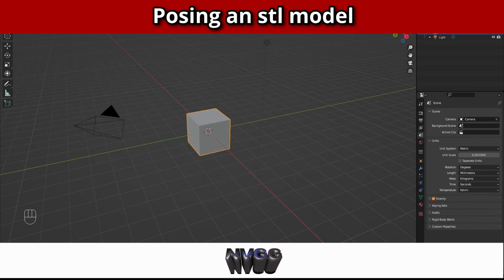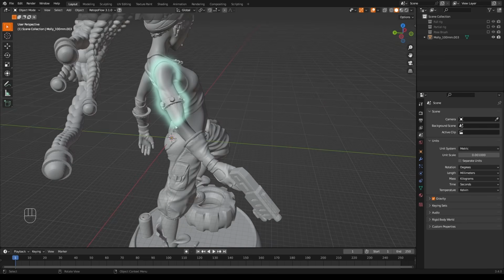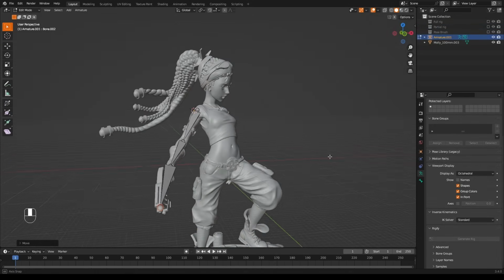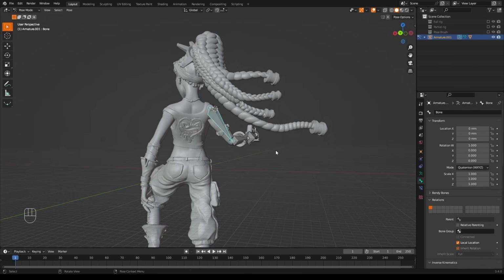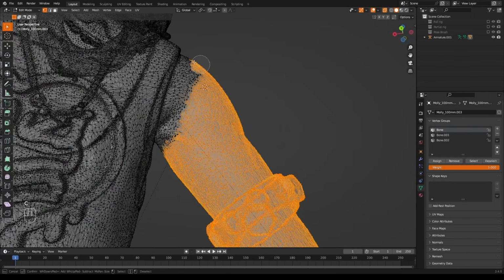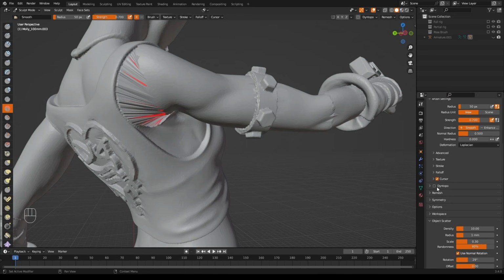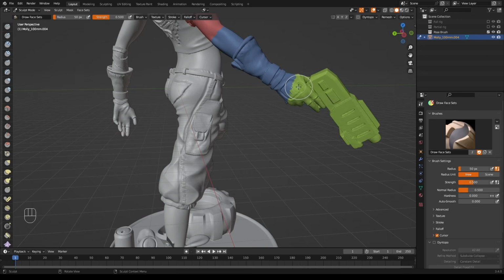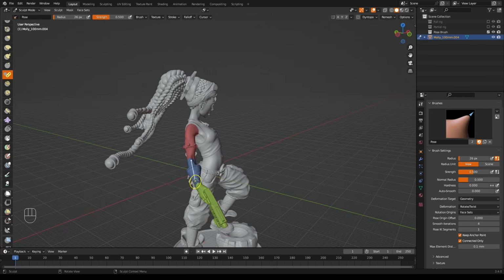Changing the pose of a downloaded stl model in Blender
While having the original model is best for making changes sometimes all we have is an stl we downloaded from the internet.  This video shows how you might repose it in Blender

Music written by Mark Grant and used with permission

0:00 Brief intro
0:22 Loading a model
1:41 Using simple bones
17:59 Using the pose brush